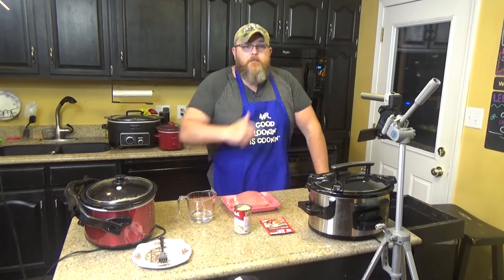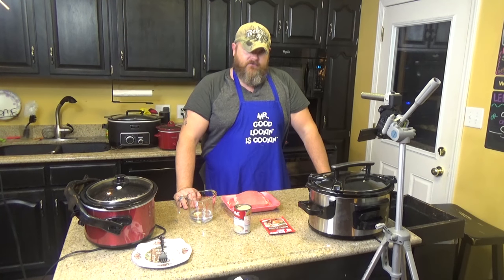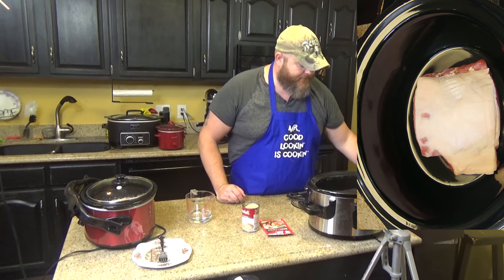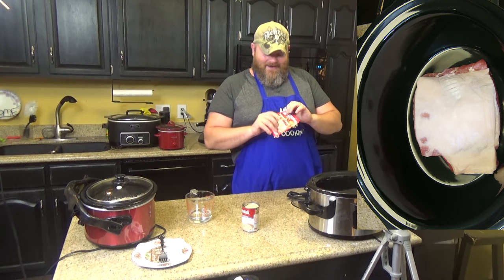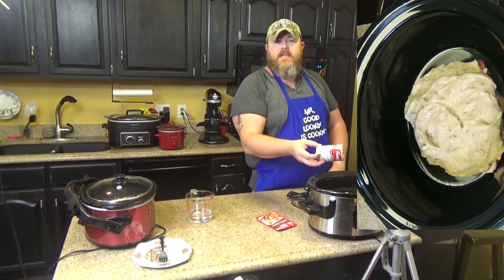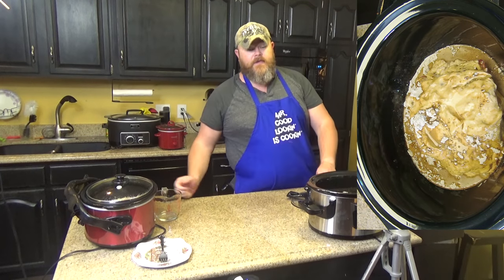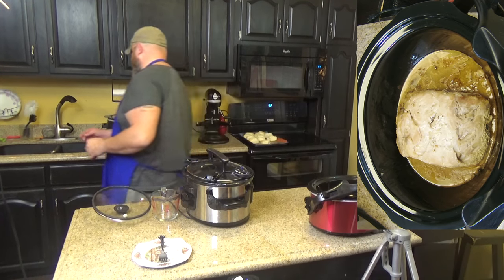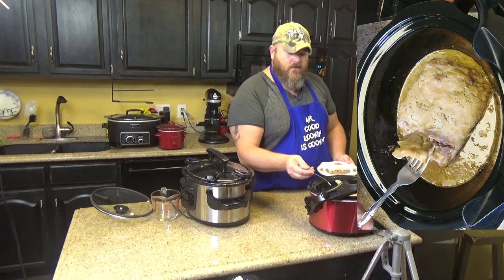Crock Pot Pork Loin with Gravy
A SUPER fast way to fix a main dish for the whole family!